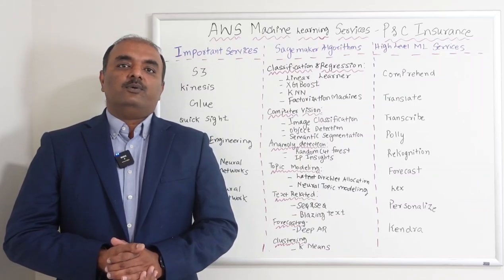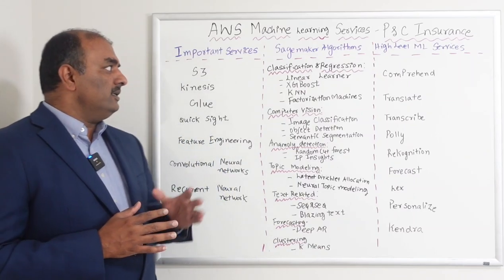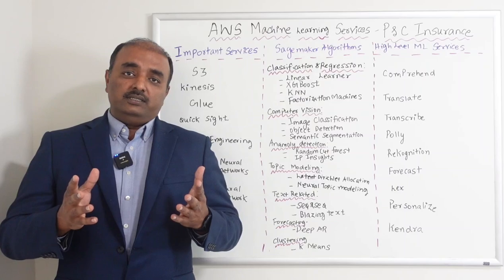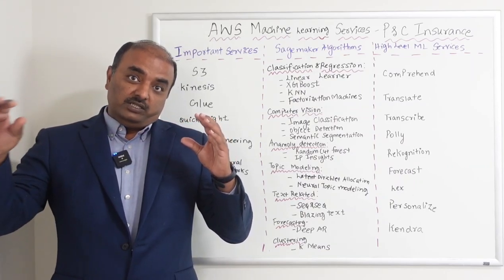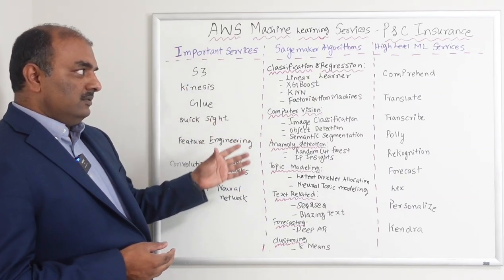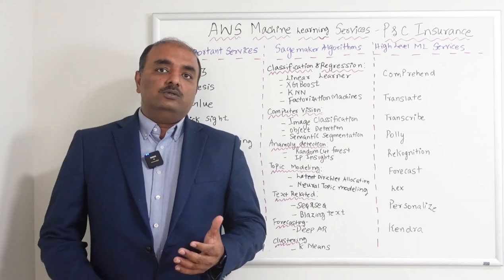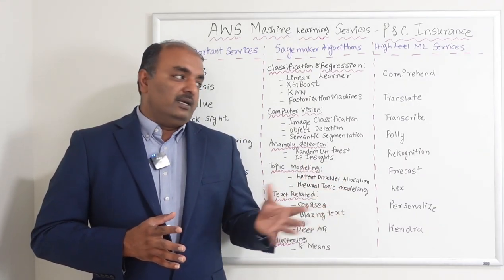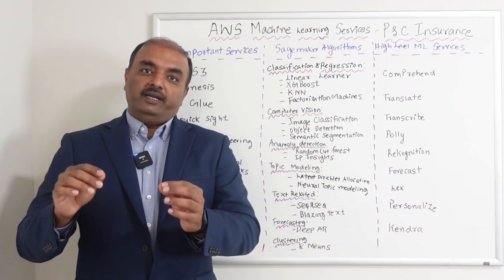AWS Machine Learning Services - P & C Insurance